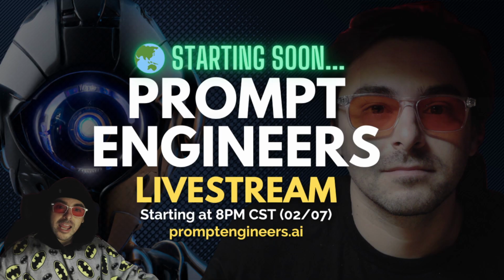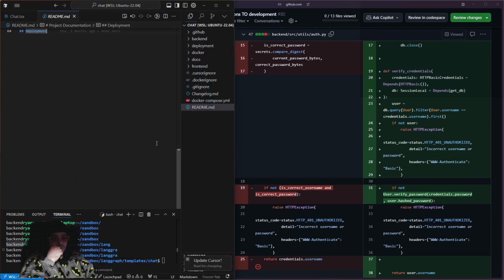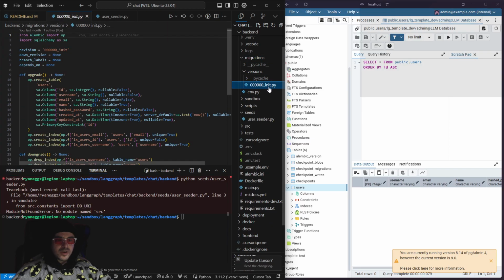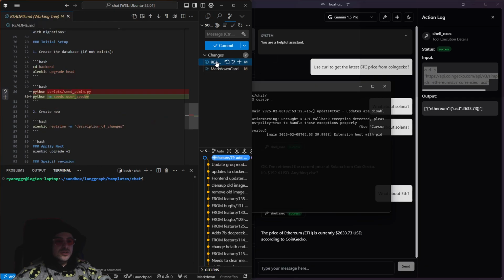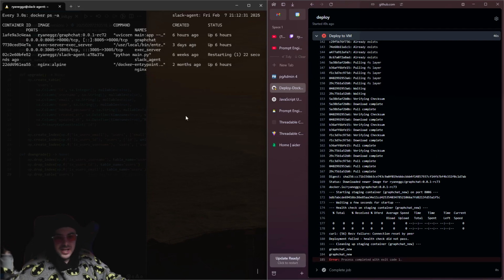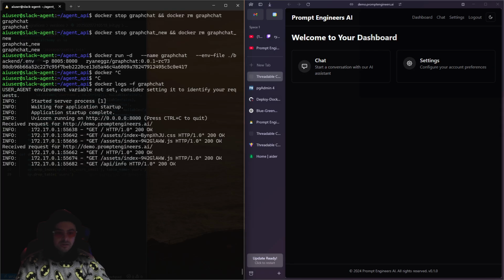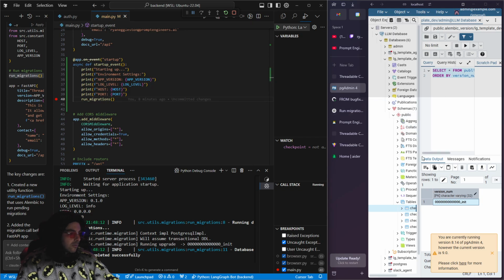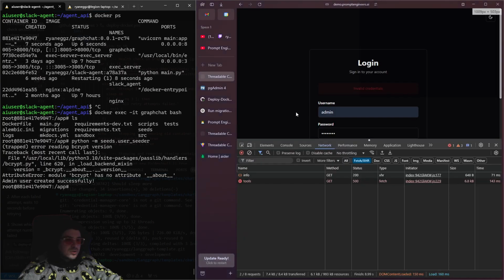🗄️ Ditching Env Vars: Moving Users to the Database LIVE! 🚀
00:00*AI Agent Deep Dive & Time Travel Code Review: Full Deployment & Debug Stream*

In this stream, I take you behind the scenes as I build and debug my custom AI agent app (Aider). I cover everything from initial inspiration and Docker experiments to setting up the backend, resolving merge conflicts, and fine‑tuning API endpoints and chat interfaces. Join me as I review legacy code, handle real‑time merge conflicts, and prepare the demo for beta release—all while inviting fellow developers to contribute and shape the future of this platform.

*Topics Covered:*
• 🤖 Docker & Container Management
• 💻 Debugging & Terminal Workflows
• 🔀 Code Merging & Conflict Resolution
• 🔐 API Testing & Authentication
• 📊 Database Migrations & Seeding
• 🐳 Dynamic Chat UI & Tool Integration

*Timeline:*
00:00:05 🔍 – *Intro & Vision:* Greeting viewers, sharing recent research highlights, and outlining the plan for our AI agent app.
00:01:00 🤖 – *Inspiration & Ideas:* Discussing insights from Tech Friend, Docker image experiments, and tool integration concepts.
00:02:00 🔐 – *Beta Roadmap & Feature Planning:* Outlining plans for a beta release with isolated user data and inviting contributor collaboration.
00:08:00 🎨 – *Environment & UI Setup:* Tweaking OBS settings, adjusting display capture and audio, and configuring terminal layouts.
00:16:00 📚 – *Backend Initialization & Migrations:* Booting the local backend, reviewing configurations, and discussing database migrations.
00:22:00 🔀 – *Code Review & Merge Conflicts:* Revisiting legacy code, resolving merge conflicts, and updating changelogs.
00:29:00 🛠 – *API Testing & Docker Debug:* Verifying API endpoints, testing authentication, and troubleshooting Docker container deployments.
00:36:00 🔧 – *Tool Execution & Action Log Fixes:* Validating tool calls (via curl), refining the action log, and aggregating tool output data.
00:42:00 📡 – *Chat Interface & Data Aggregation:* Testing chat endpoints and ensuring dynamic display of tool input/output in the UI.
00:50:00 🔗 – *Deployment & Server Connectivity:* Renaming containers, adjusting port settings, and verifying remote server connections.
00:55:00 📊 – *Final CI/CD & API Validation:* Monitoring the deployment pipeline, running final tests on endpoints, and ensuring system stability.
01:10:00 🎉 – *Wrap-Up, Q&A & Future Plans:* Recapping lessons learned, addressing viewer feedback, and outlining next steps as we sign off.